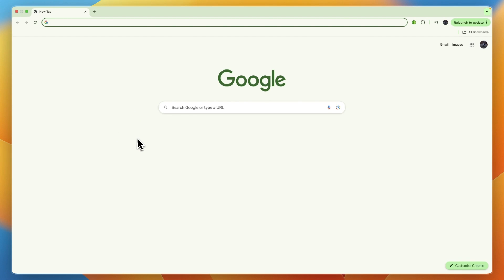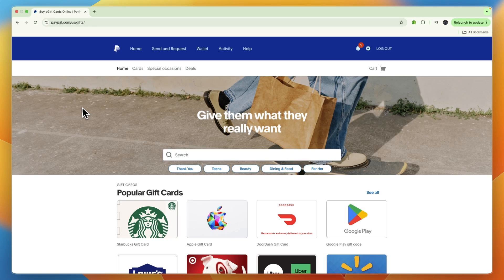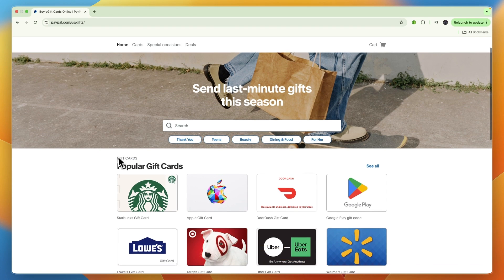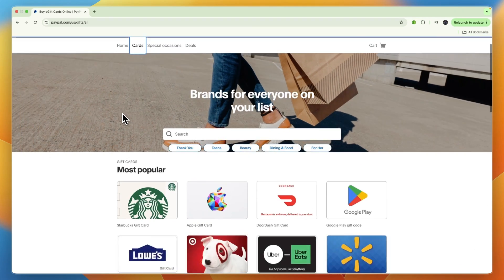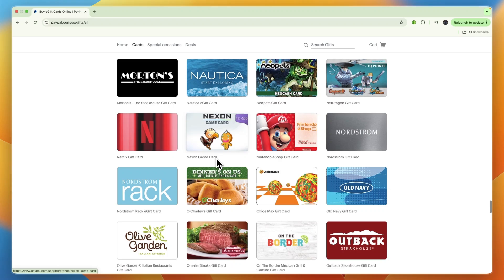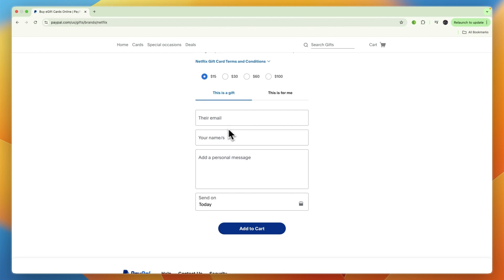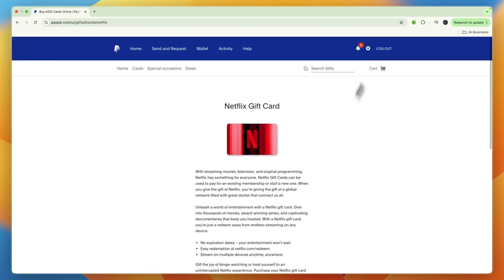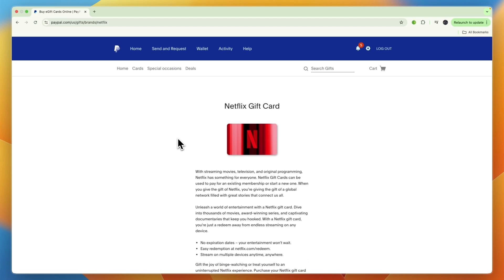How To Buy Gift Cards With PayPal - Step by Step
In this video I'll show you How To Buy Gift Cards With PayPal.